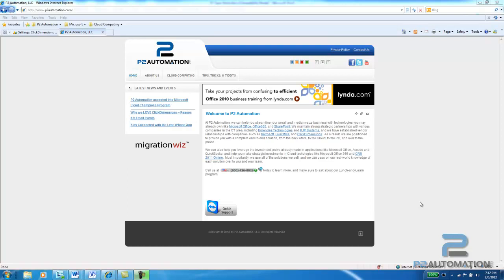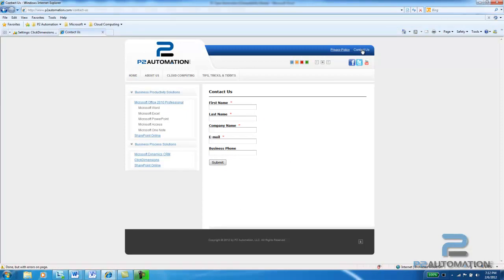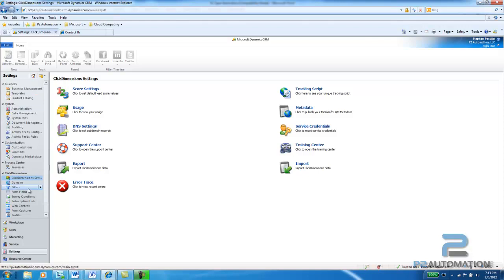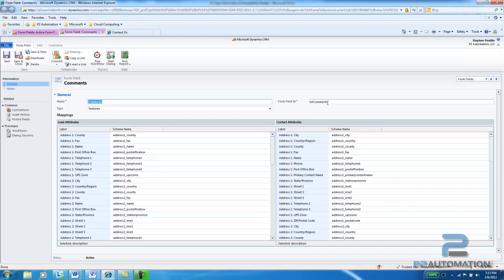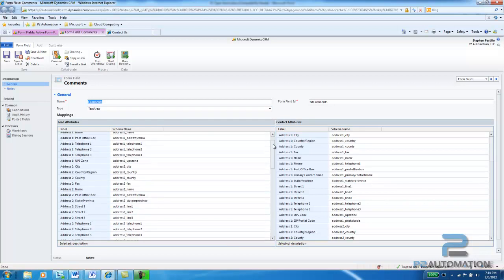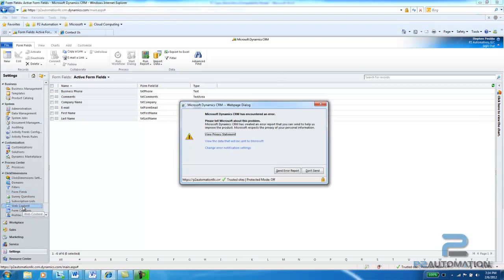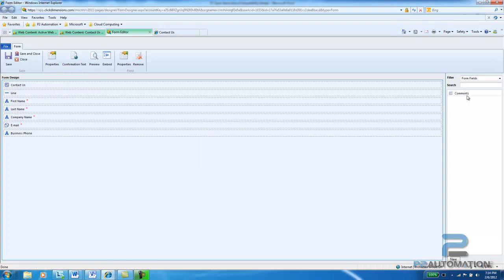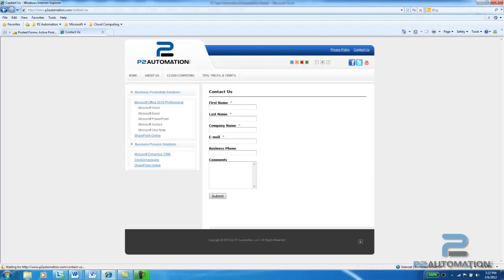Why we LOVE ClickDimensions -- Reason 3: Form Builder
This video will show how we use the ClickDimensions Form Builder tool to create web forms that tie directly into our Microsoft Dynamics CRM System